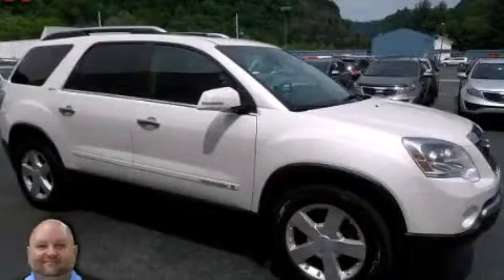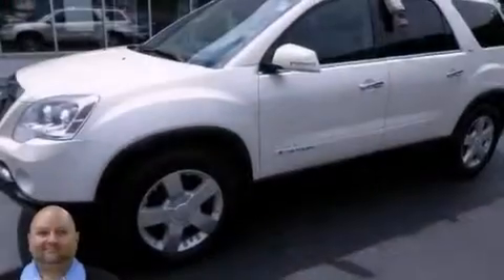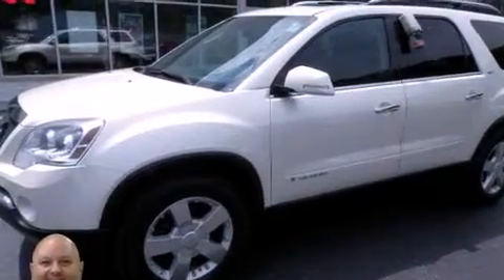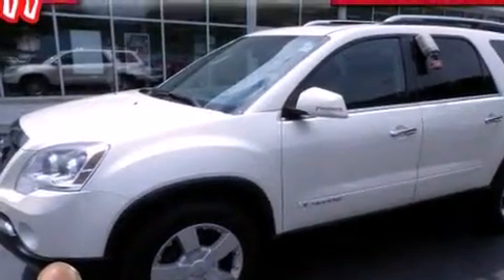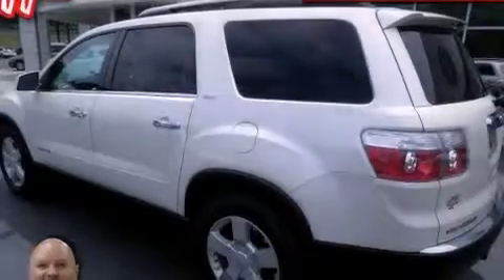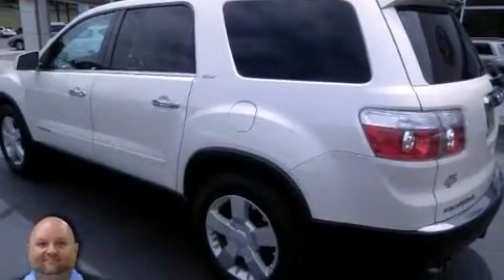2008 GMC Acadia Pikeville KY 41501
We have been honored to serve the Pikeville KY area , we promise that your experience at our dealership will exceed your expectations ! Year : 2008 Make : GMC Model : Acadia Engine : 6 Cylinder, 3.6L, 275.0 Horsepower Trans . : A/T AUTOMATIC Exterior : White Miles : 101,289 Interior : Brown Bruce Walters Ford 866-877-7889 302 South Mayo Trail Pikeville , KY 41501